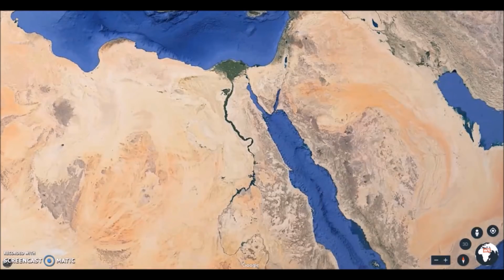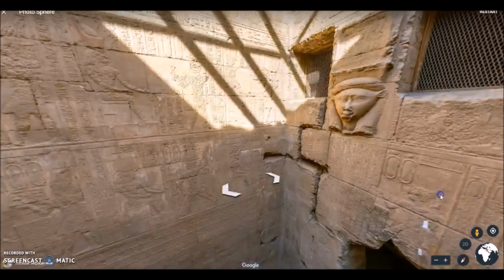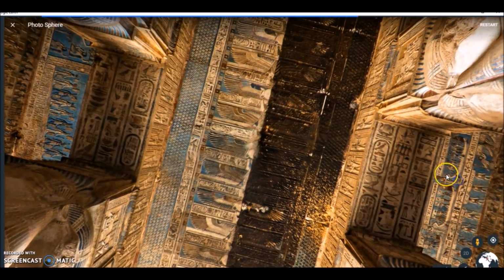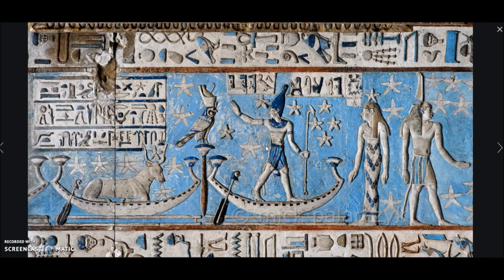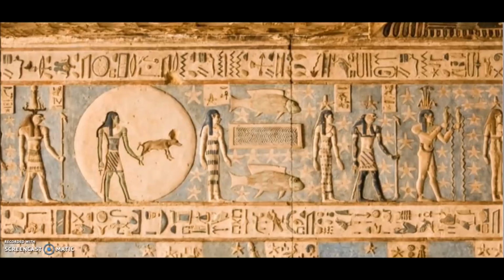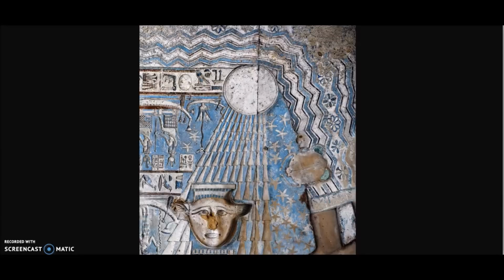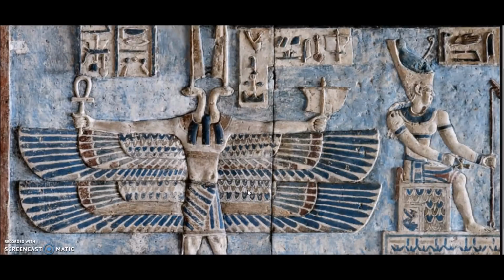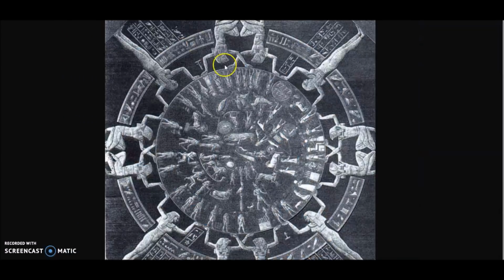Dendera Decoded & Egypt's Birth 10,000+ Years Ago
By request.  The celestial heavens depicted at the temple of Hathor at Dendera, Anubis, Orion, Sirius, the Lightbulb, Cancer and clear hints what became dynastic Egypt started over 10,000 years ago. Answers instead of guesses.